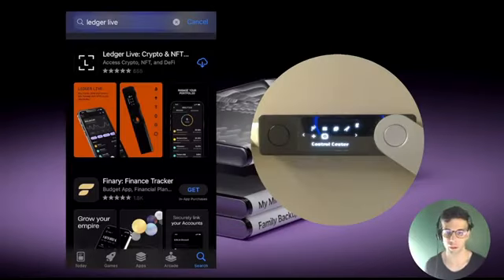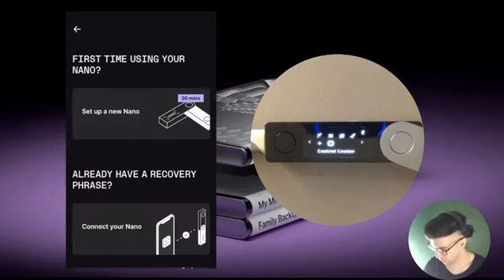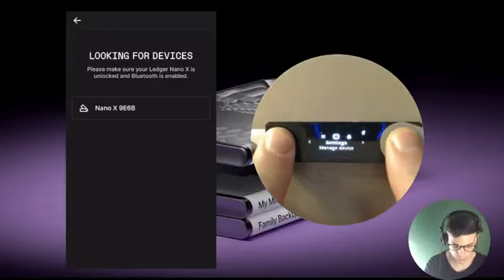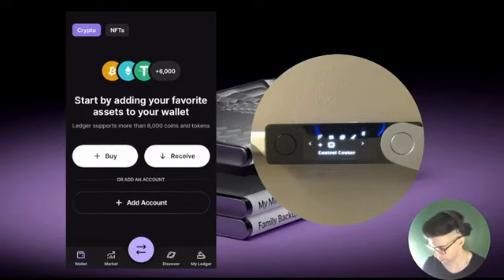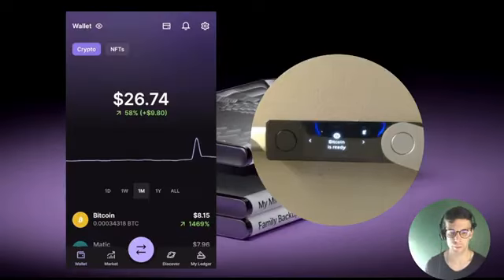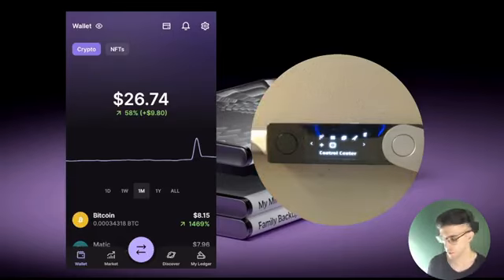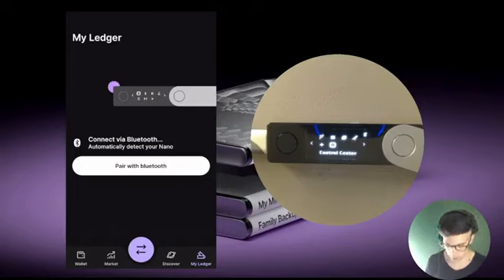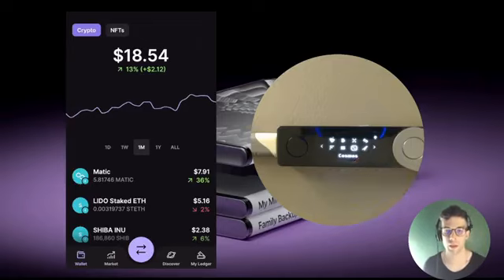Mobile Onboarding & Bluetooth Troubleshooting